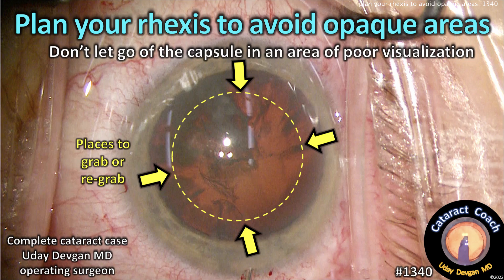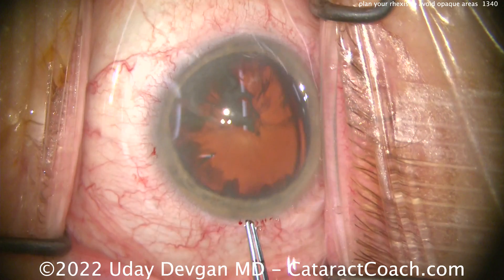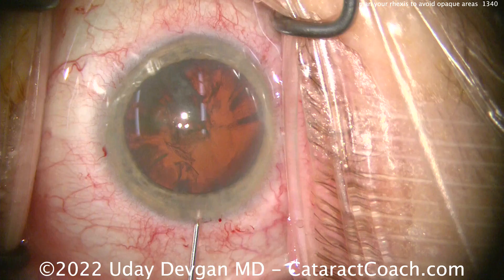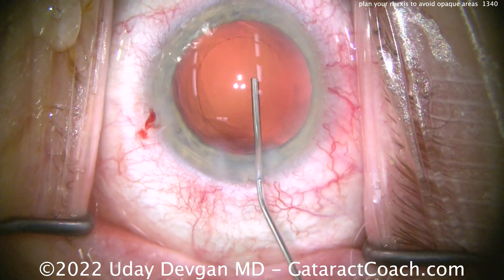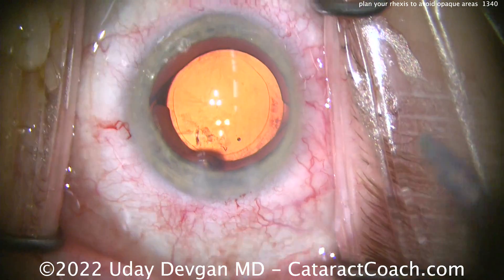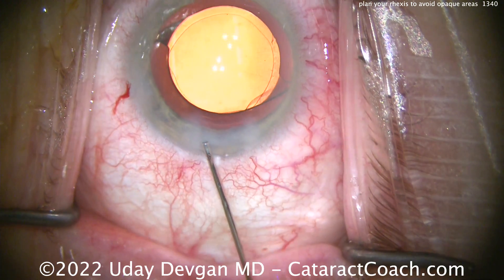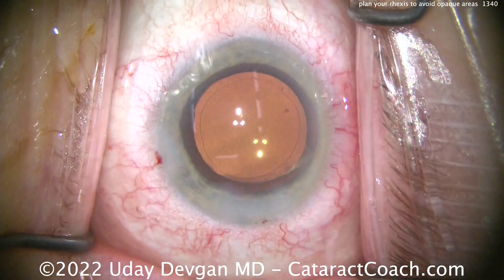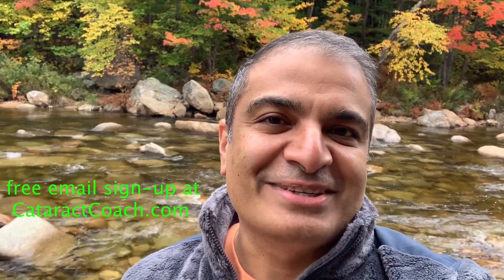CataractCoach 1340: plan your capsulorhexis to avoid opaque areas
Yesterday's video (#1339) showed how to move cortical opacities from the path of the capsulorhexis by pushing the liquefied lens material centrally. In some cases, however, cortical spokes are less liquefied and more solid. These damaged and denatured lens proteins can even turn somewhat fibrotic. In a case like this, we can simply plan our capsulorhexis so that we only re-grab the capsule in areas where we have a good visualization. By avoiding the opaque areas, we can easily complete the capsulorhexis. Some of our newer surgeons may be asking why we don't simply use Trypan Blue dye to stain the anterior lens capsule. That is certainly a good option, particularly for surgeons early in their careers. As you gain more experience you will find that you simply do not need to use the Trypan Blue dye very often. There may also be financial considerations, which are explained in the video.